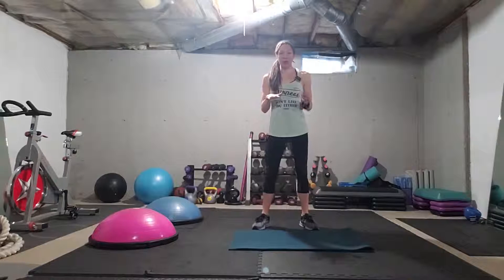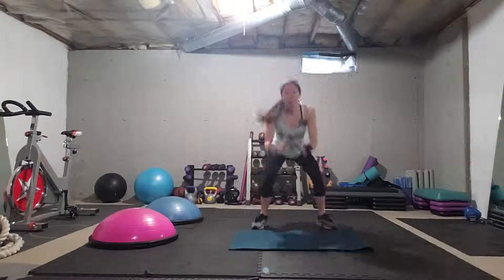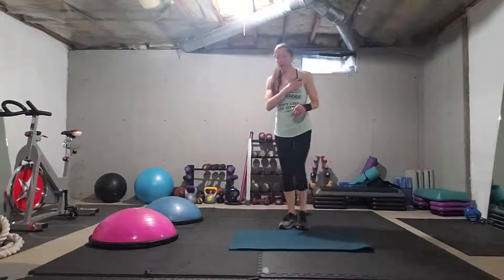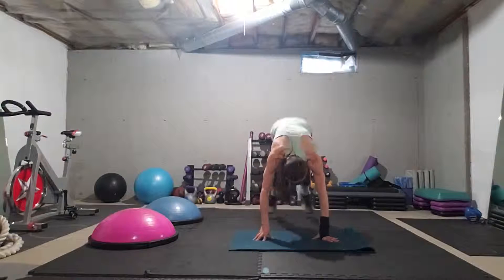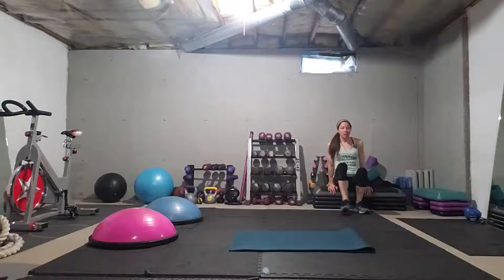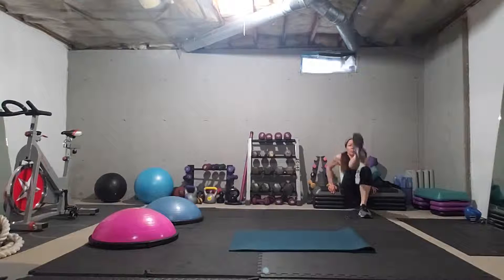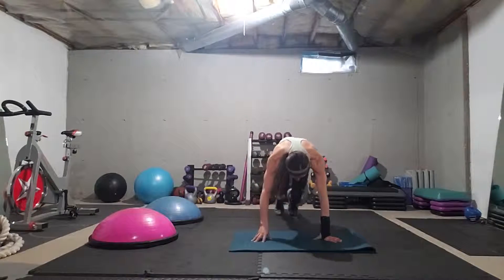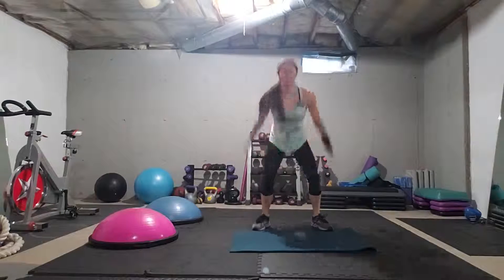HIIT and Be Fit #50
4 minute HIIT workout.

Please Modify as needed.